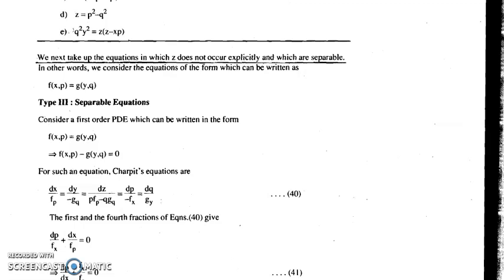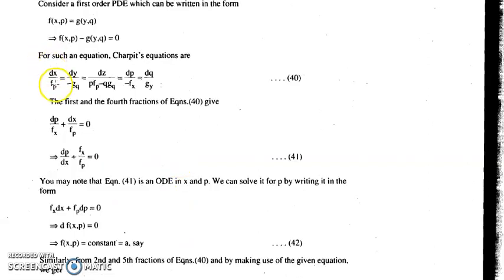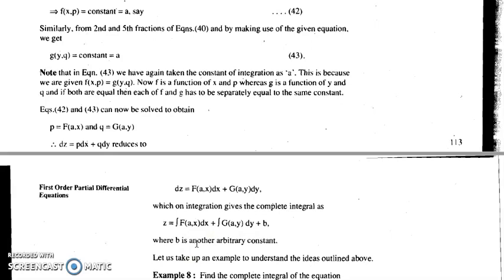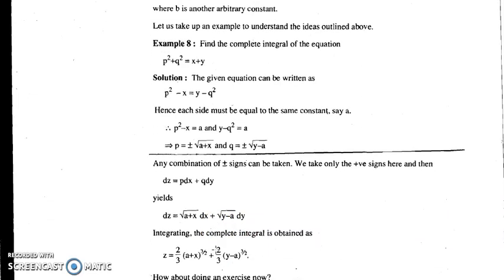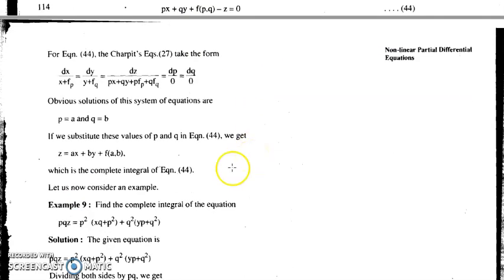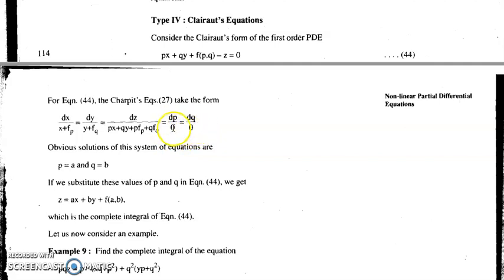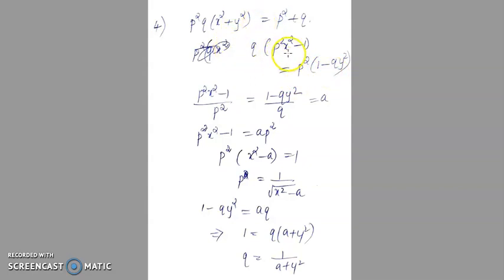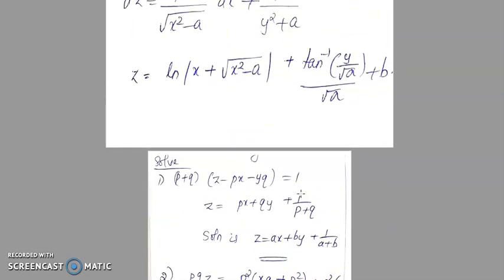Partial Differential Equation || LECTURE 38 ||MS